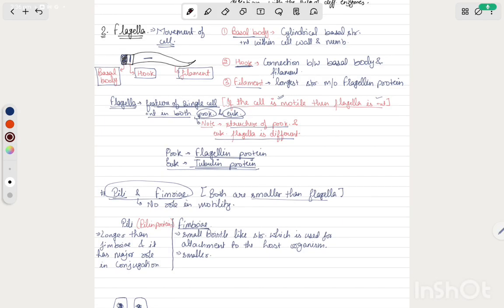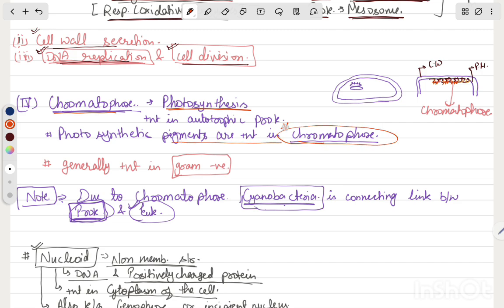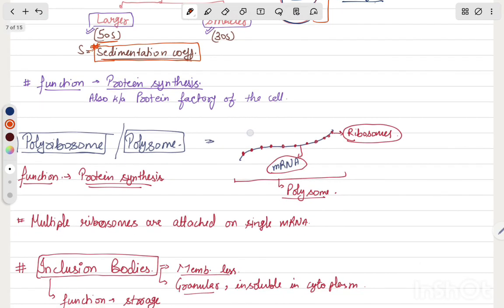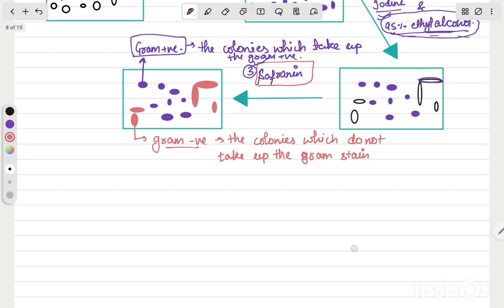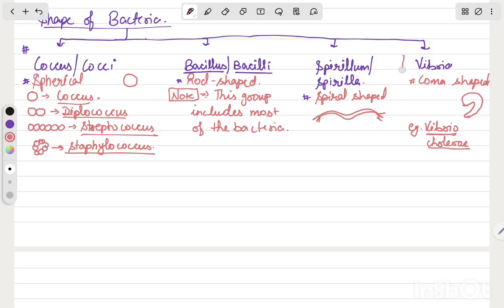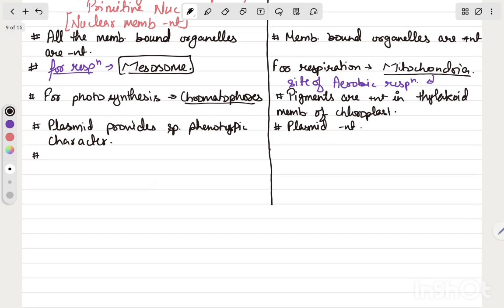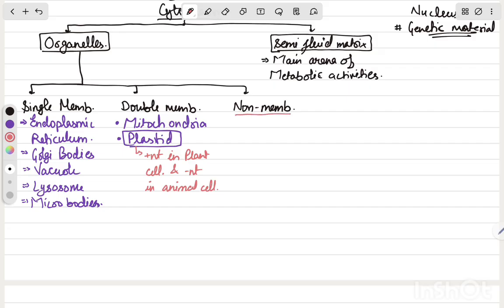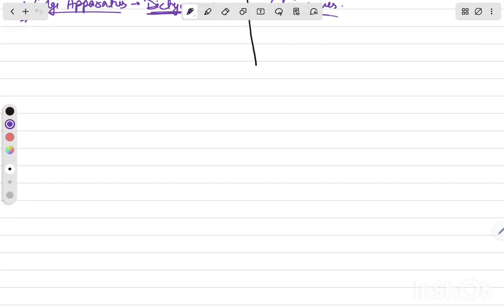Cell The Unit of Life lecture 4